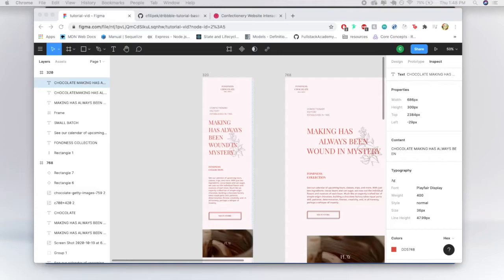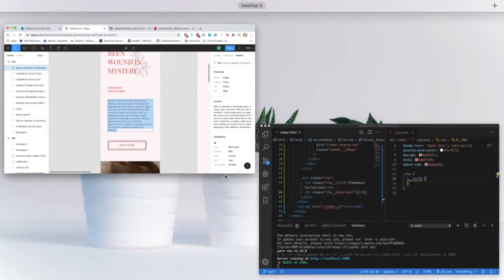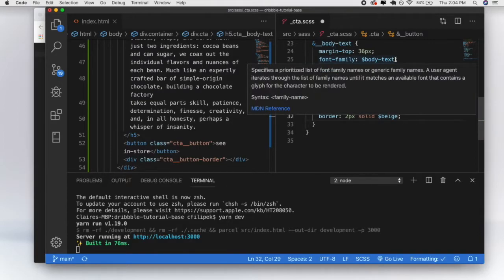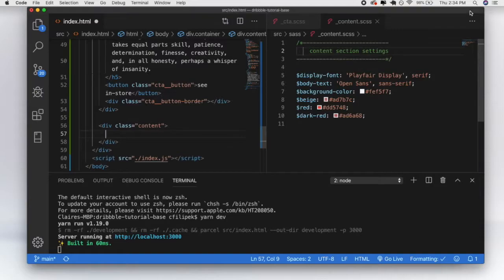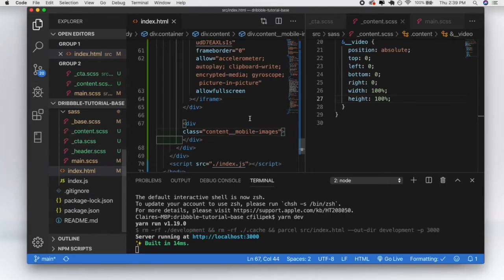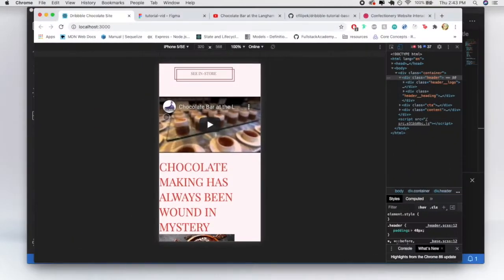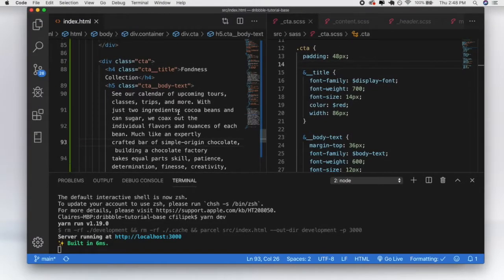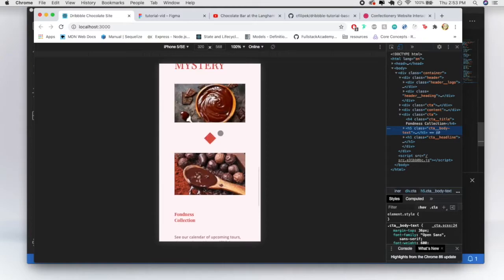Dribbble Coding Series Two/Frontend Dev Demo [HTML, SCSS, Node, Figma]: Ep 2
Hello there and welcome back to the clairecodes channel!

This is part 2 of my dribbble series 2 wherein we will be continuing in our journey to learn how to code up a well designed dribbble website! We will treat this as though we are a frontend developer who was given a figma file and must code it up! This is a great simulation of a real world job as I did this exact thing at my last company.